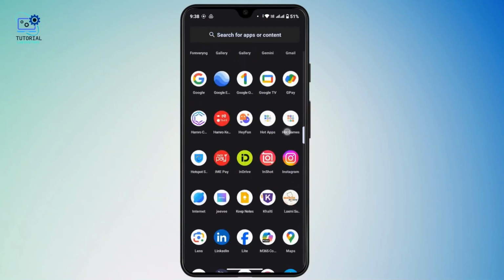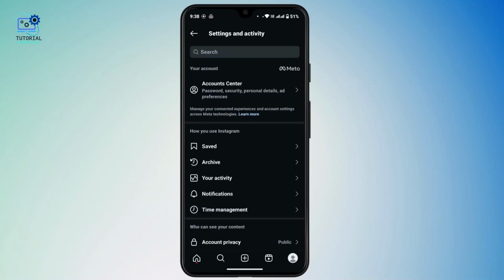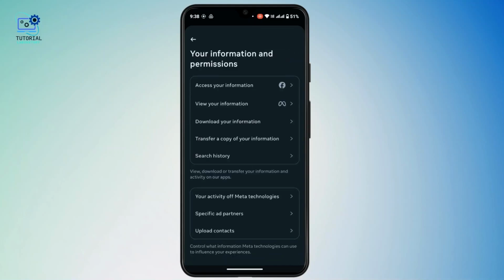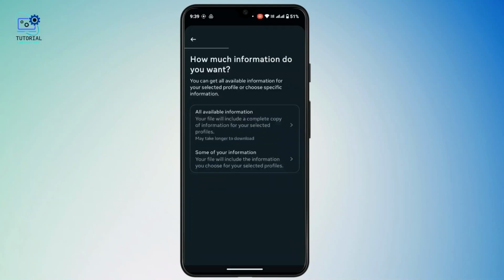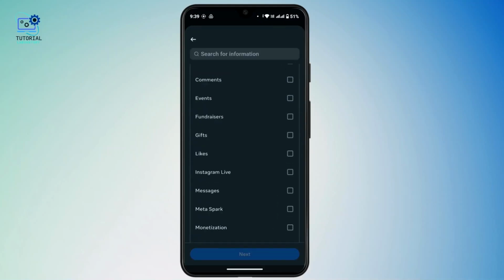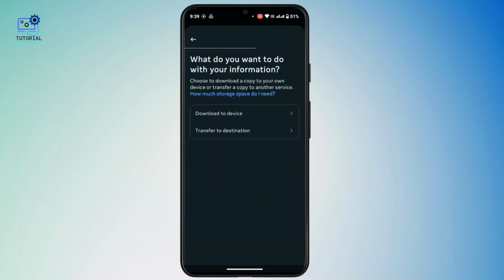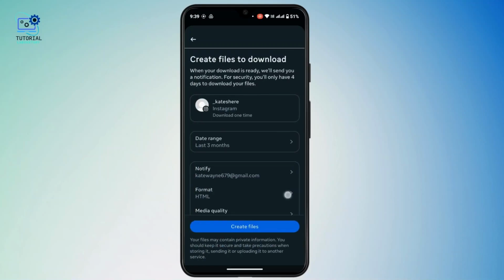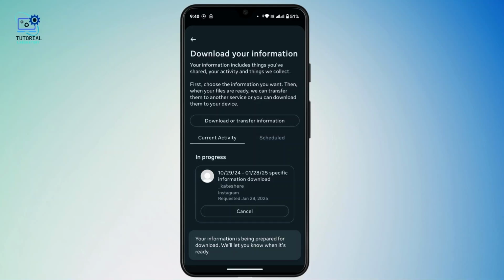How to Download Data From Instagram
In this tutorial, learn how to download your data from Instagram, including messages, posts, and more. Kate walks you through the step-by-step process of accessing and downloading your Instagram data. Whether you need your entire account data or specific information, this guide will help you download it easily to your device. Follow along with the video to understand how to use Instagram's built-in tools to access your account information securely.

Chapters:
 00:00:00 - Introduction
Learn how to download data from Instagram in this tutorial.

00:00:10 - Open Instagram App
Launch Instagram and log into your account.

00:00:20 - Go to Profile
Tap the profile icon at the bottom right corner of the homepage.

00:00:30 - Access Settings
Tap the three-line menu at the top right, then go to "Account Center."

00:00:45 - Choose Your Information
Scroll down and select "Your Information and Permissions."

00:00:55 - Download Your Information
Tap "Download Your Information" and proceed to the next page.

00:01:05 - Select Data to Download
Choose between "All Available Information" or specific data like messages.

00:01:20 - Choose Drive for Download
Select your preferred drive and directory to save your data.

00:01:30 - Confirm Settings
Review the settings and ensure the email and file format are correct.

00:01:40 - Create and Prepare File
Tap "Create a File" and wait for Instagram to prepare your data.

00:01:50 - Receive Notification
Instagram will notify you once the data is ready to download.

00:02:00 - Download Data
Download your prepared data from the Instagram app.

00:02:30 - Conclusion